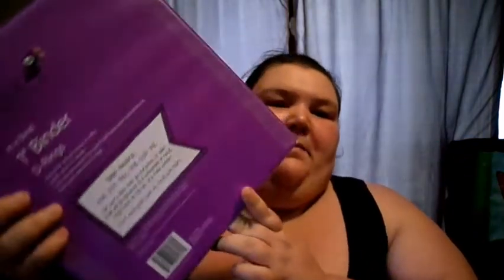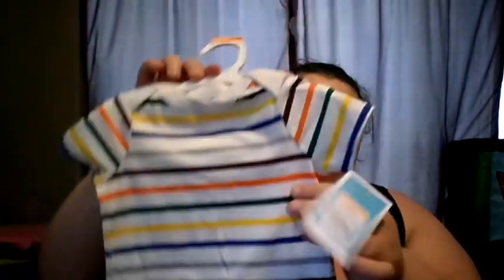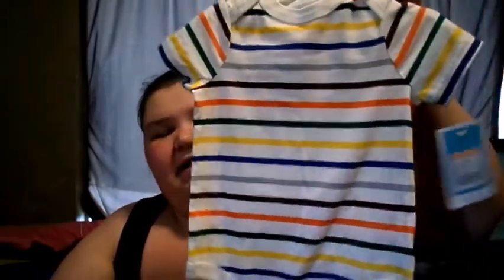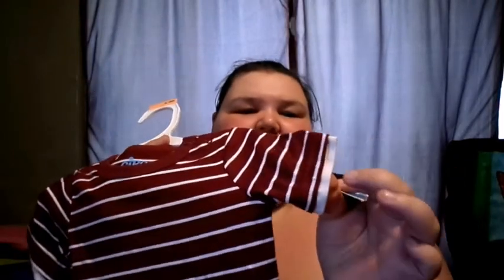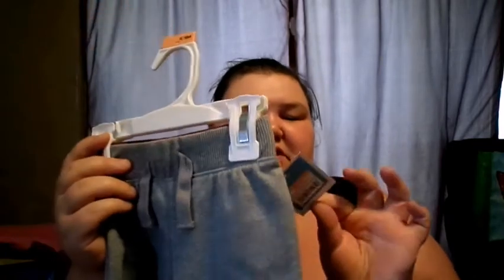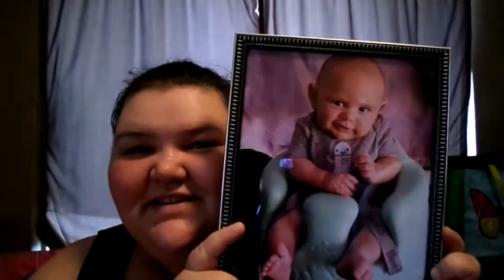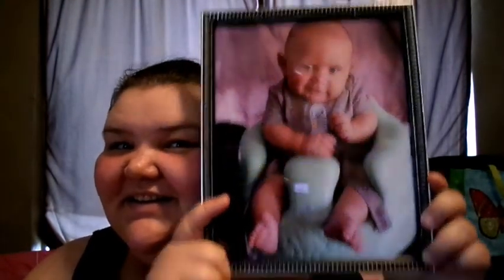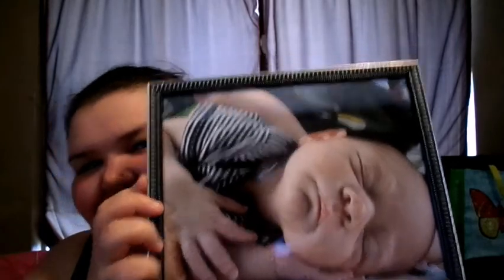DOLLAR TREE AND TARGET HAUL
Dollar tree and Target Haul with baby clothes